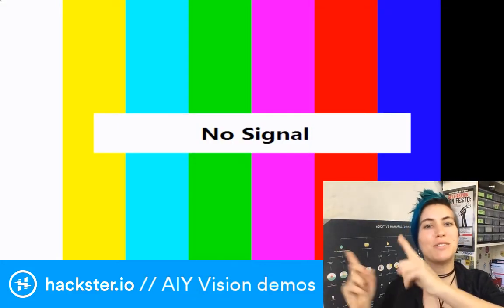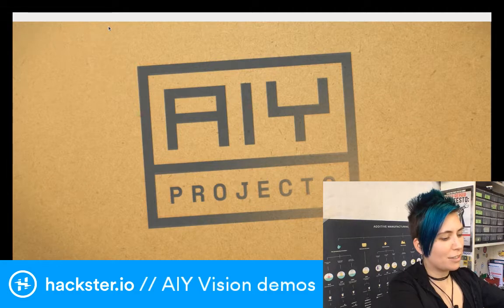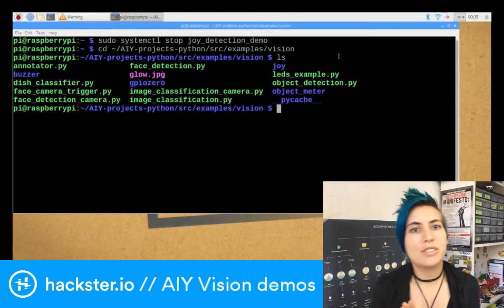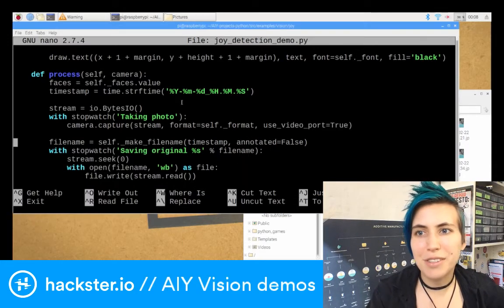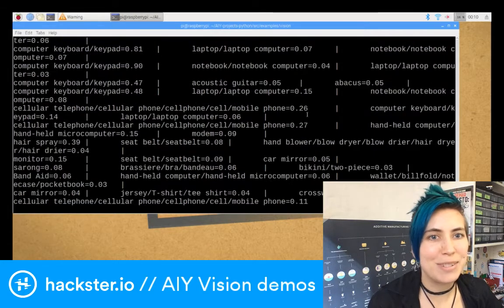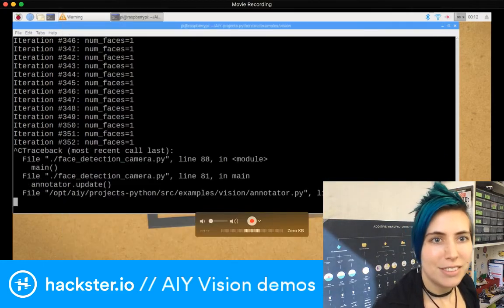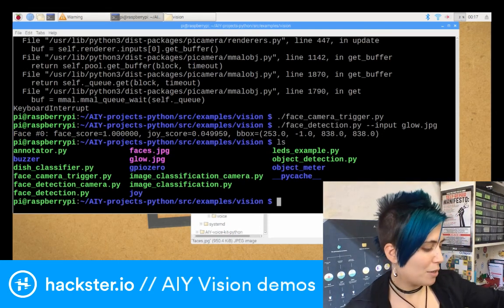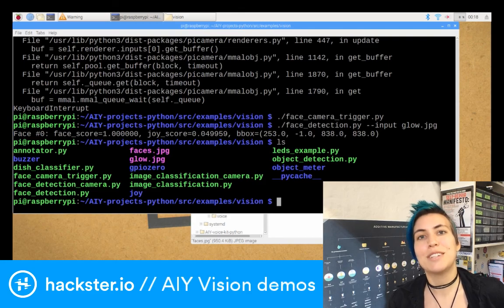Google AIY Vision Kit Demos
Let's run the demos for the new Google Developers AIY Vision Kit!